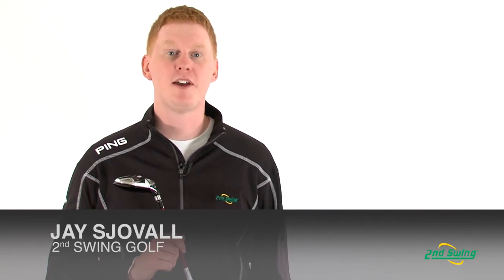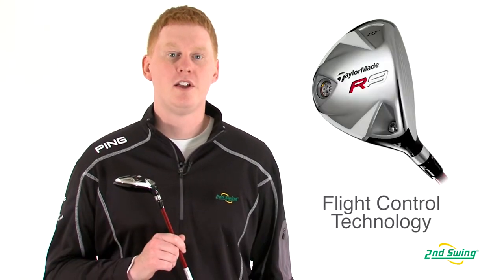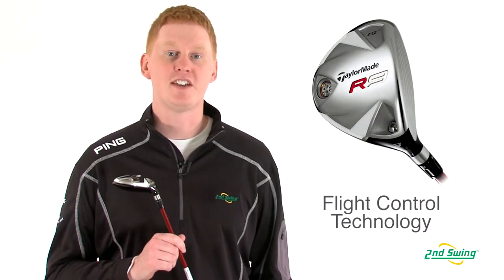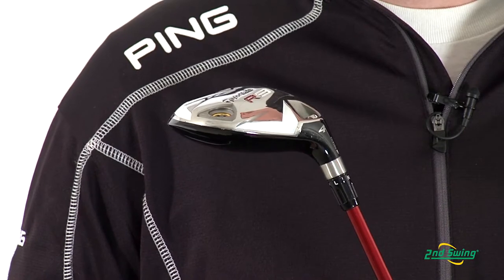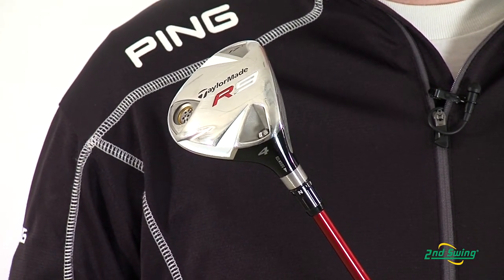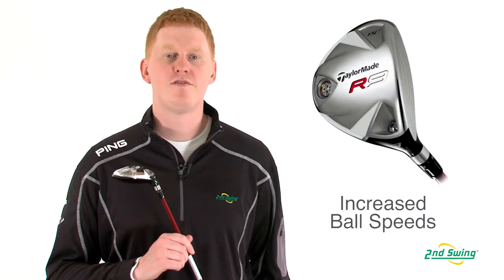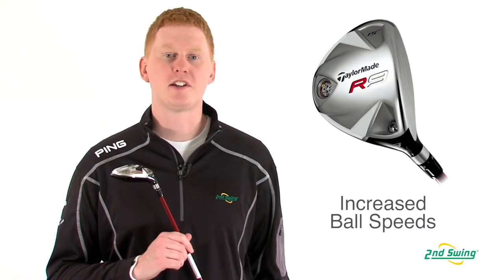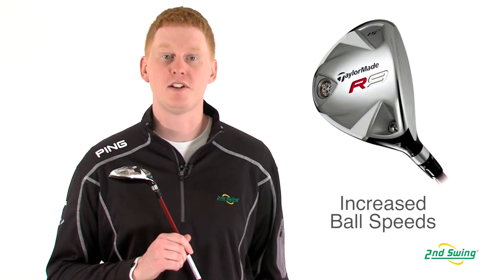TaylorMade R9 Fairway Review - 2nd Swing Golf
2nd Swing Golf club expert Jay Sjovall breaks down the TaylorMade R9 fairway wood.